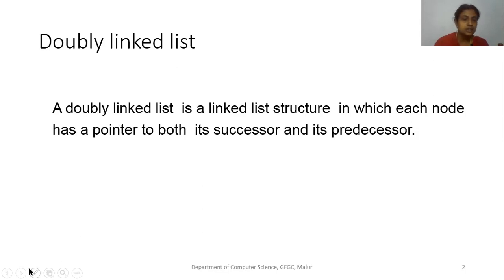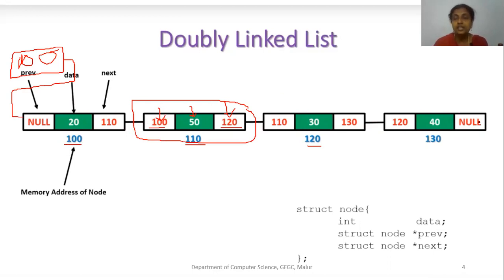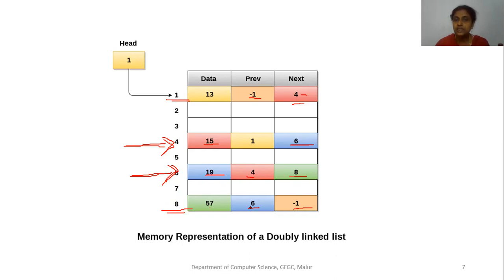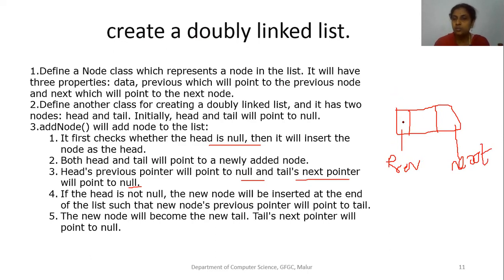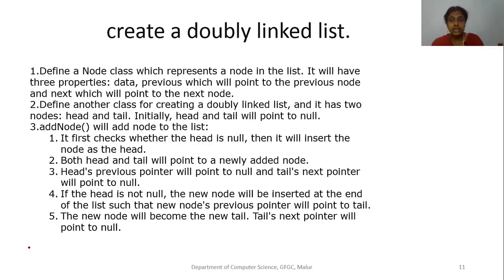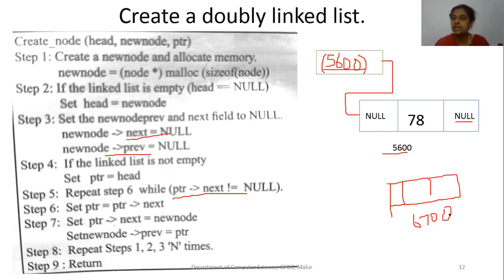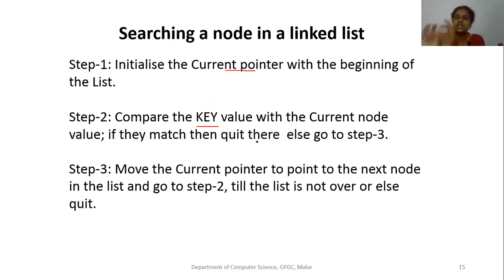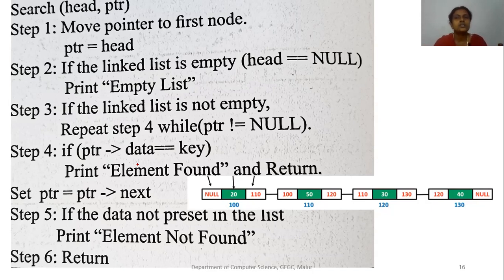DS SESSION 10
Dr Hamela K, GFGC, Malur